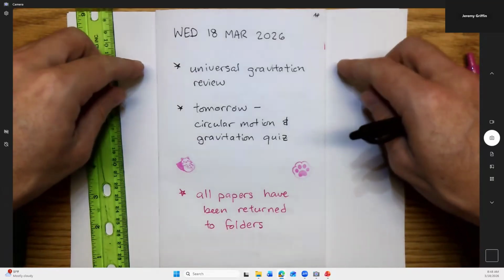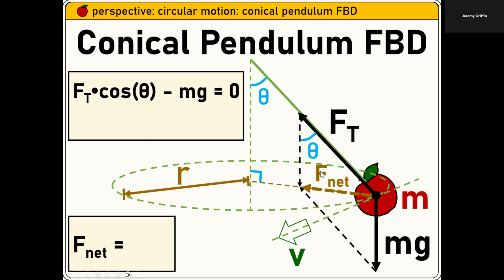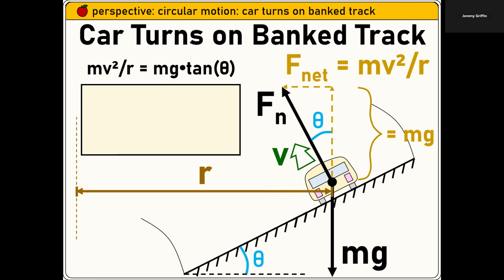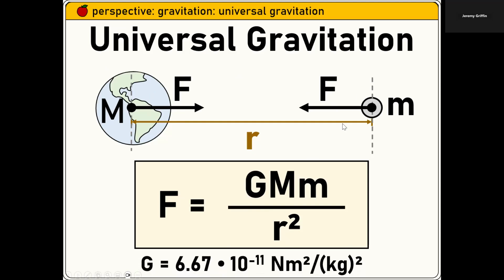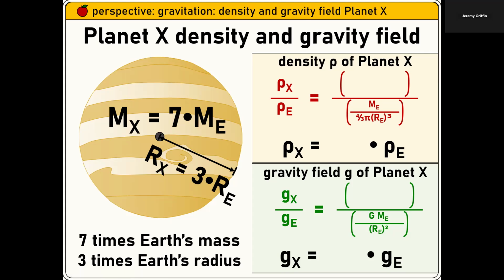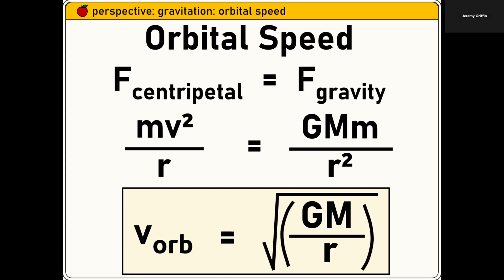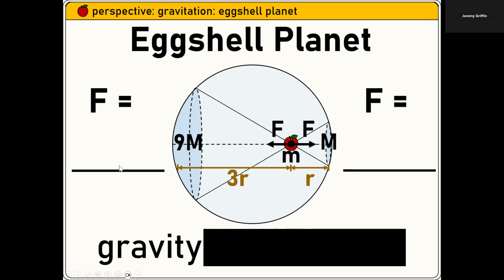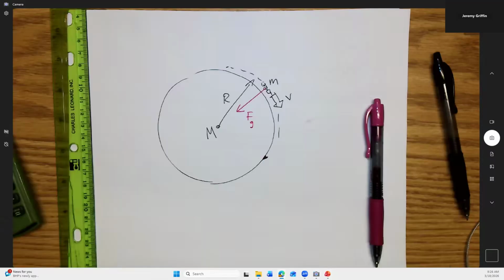2026 0318 - AP Physics Day 137 - Gravitation Review part 1 of 2